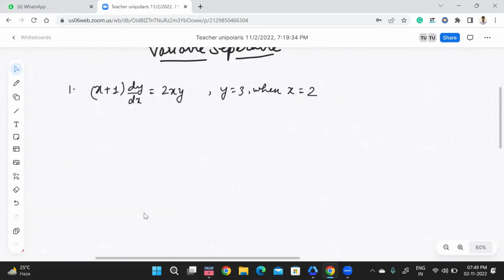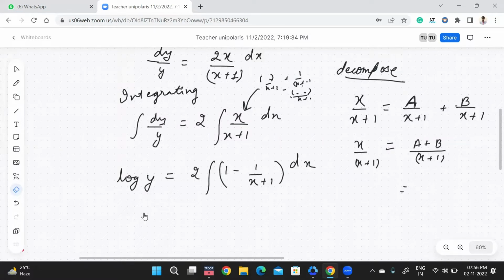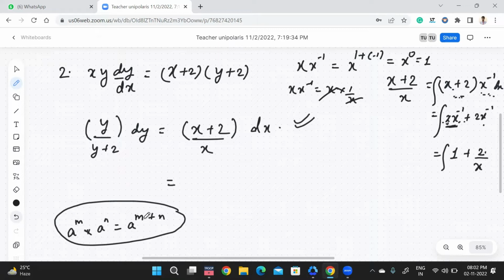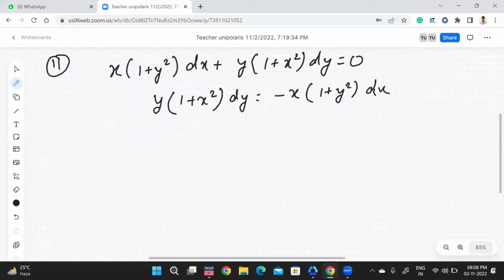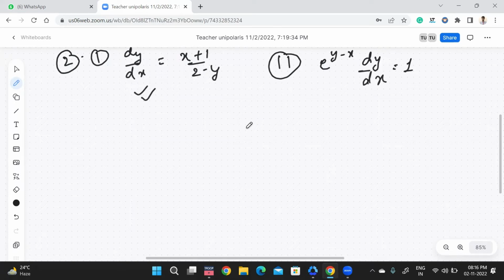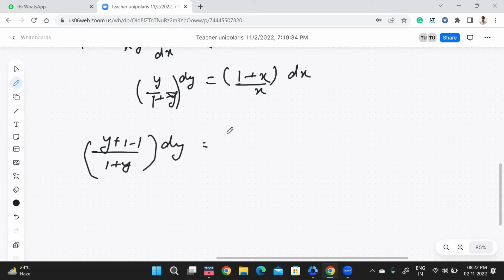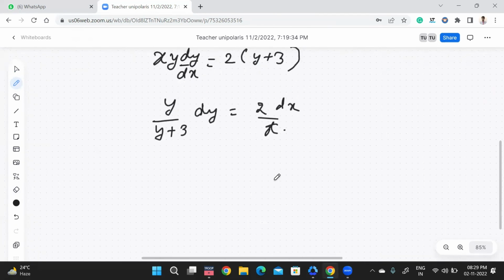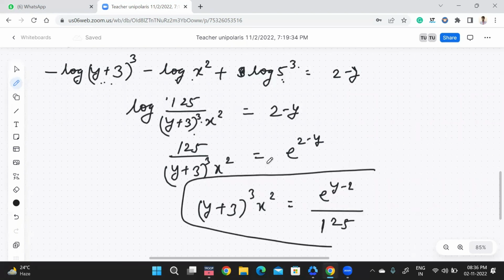Variable seprable | Ex-8.4 || Differential Equation | Class 12 Applied Maths | Part 4 | AtoZ Maths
It is a class on Differential Equation - Class 12 Applied Math. The questions are from the book "ML Aggarwal".